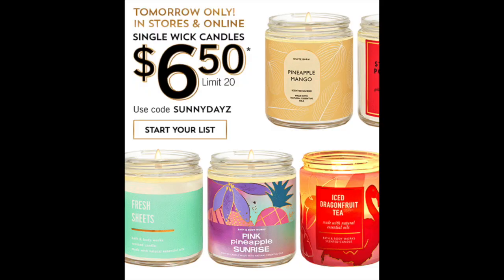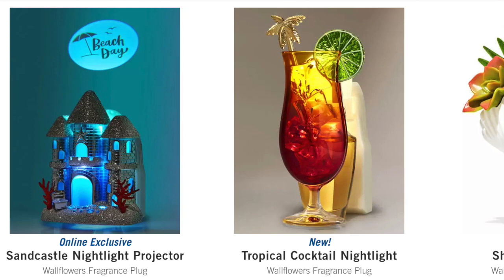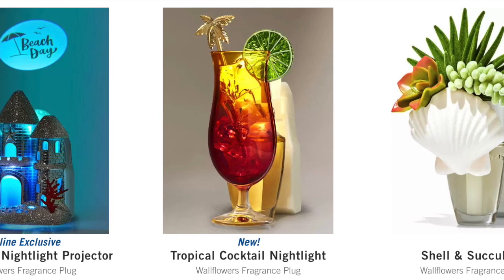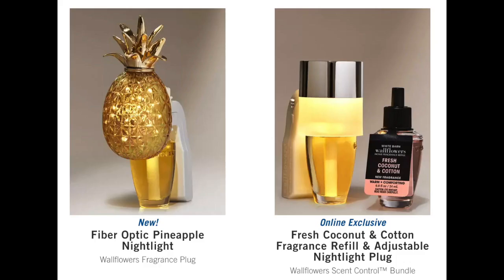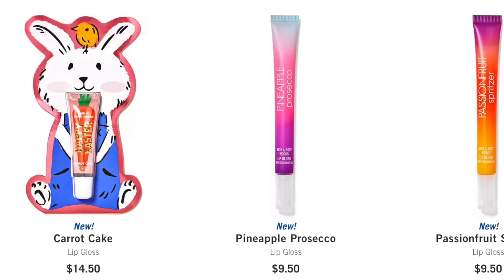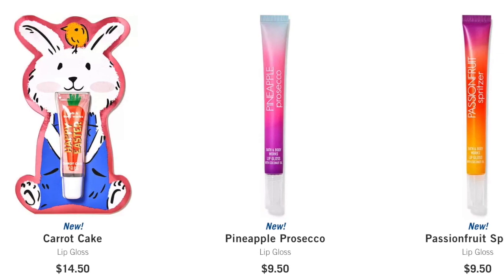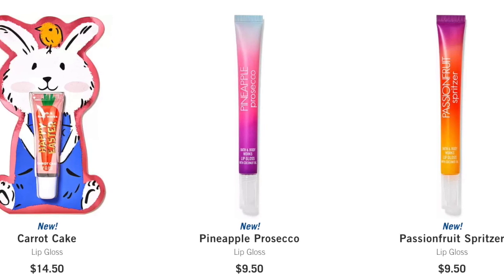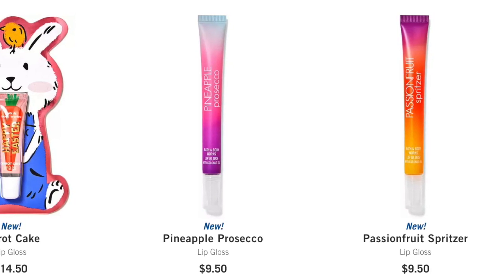Bath & Body Works SINGLE WICK CANDLE SALE + Sweet Carrot Cake Review & NEW Online!